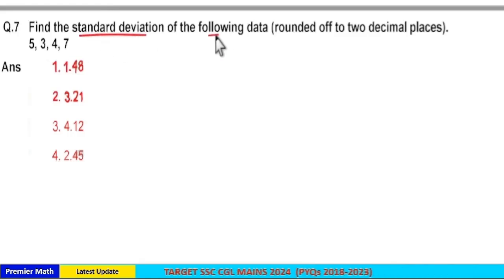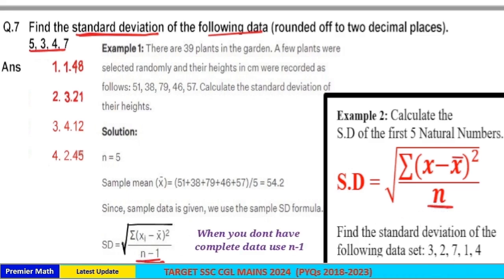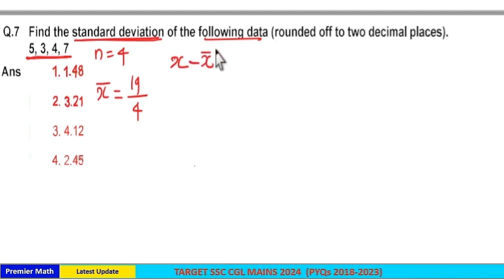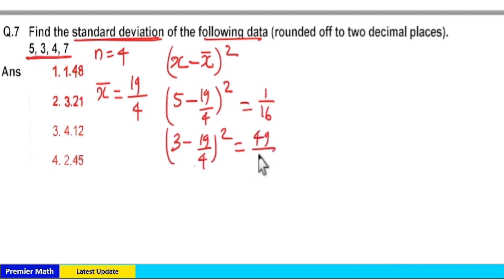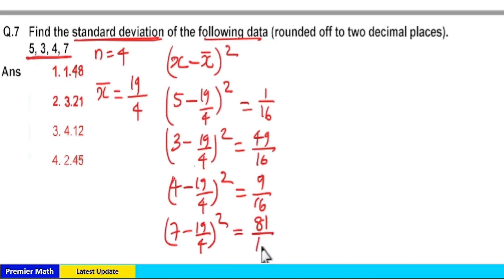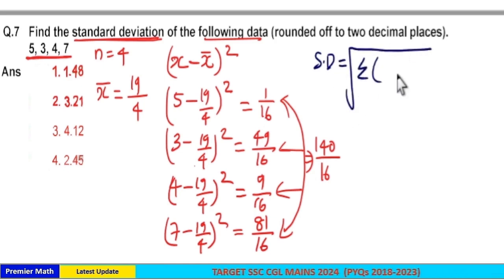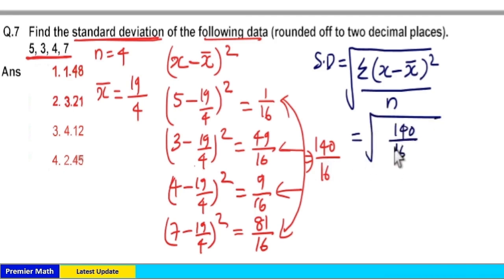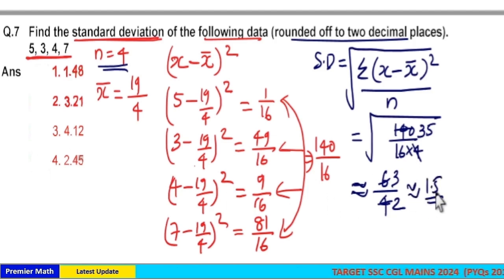Find the standard deviation of the following sample data 5 3 4 7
00:00 Find the standard deviation of the following sample data 5,3,4,7 ( correct up to two decimals)